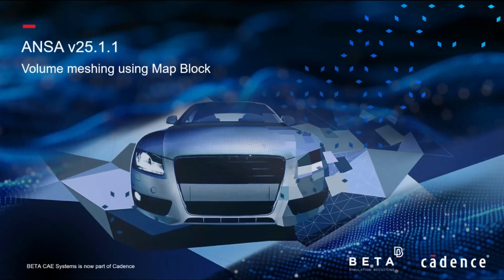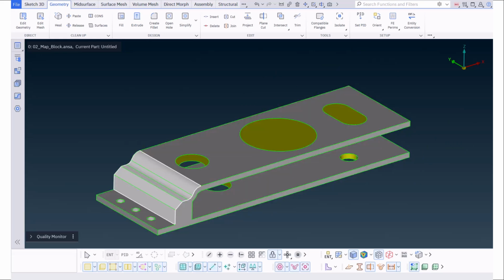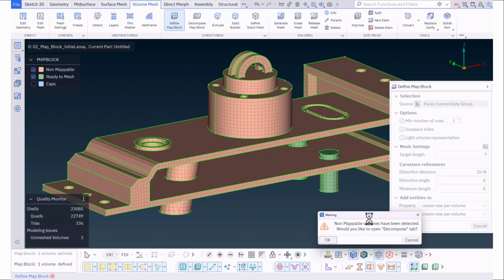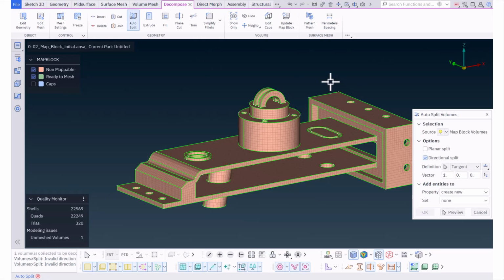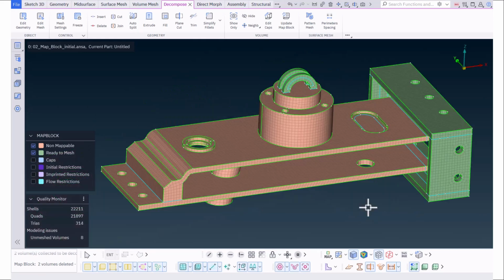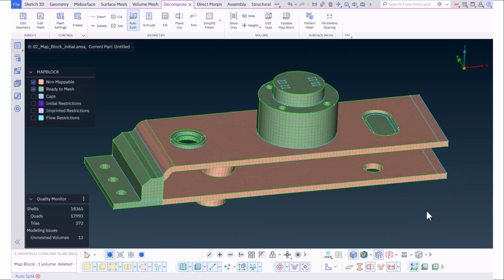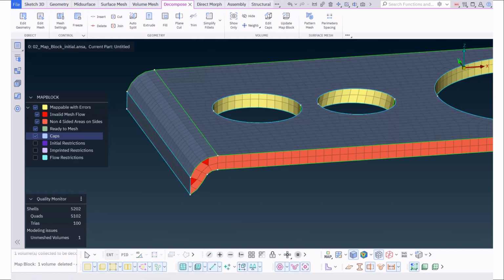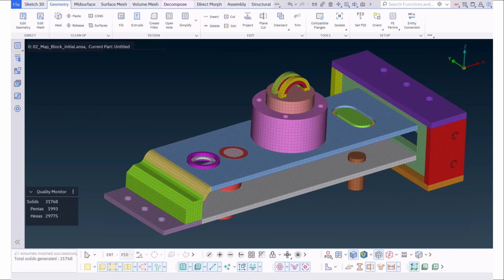Multi-Dimensional Auto Split for Volume Meshing with Map Block in ANSA v25.x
This tutorial demonstrates the use of the Map Block tool for volume meshing in ANSA, focusing on the Auto Split function applied across multiple directions in a complex model with diverse features.

It explains the different methods for defining splitting directions, highlights the role of user intervention when issues arise, and explores the behavior of independent volumes within the same model.